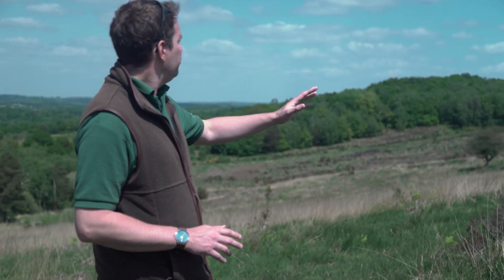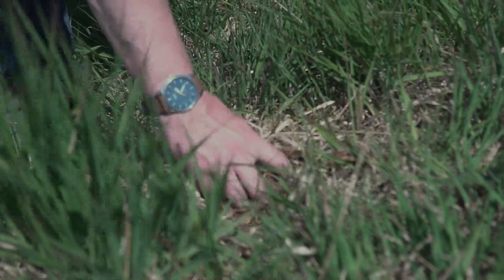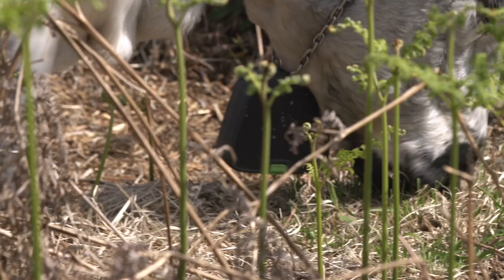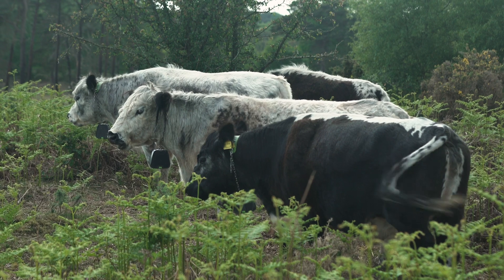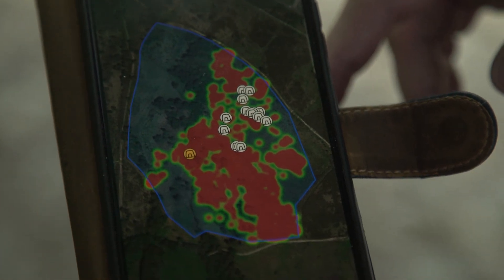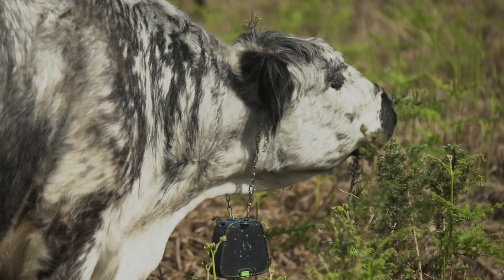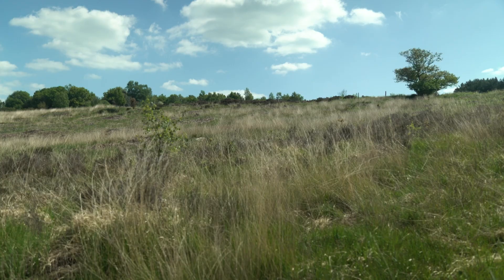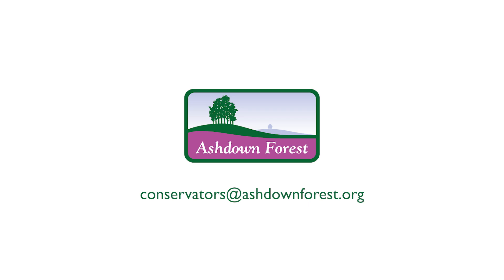Grazing cattle and the trialling of 'NoFence' virtual fencing technology on the Forest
n this video, Ashdown Forest’s Countryside Manager, Ash Walmsley, talks about how Riggit Galloway cattle grazing are helping protect the Forest’s heathland by managing the proliferation of purple moor grass, or Molinia.

He also explains about the introduction of ‘NoFence’ technology which is about to be trialled in an area close to the Visitor Centre at Broadstone. A GPS system keeps the cattle within virtual fence lines so that no electric fencing is needed. The cattle will be introduced to the area next week.